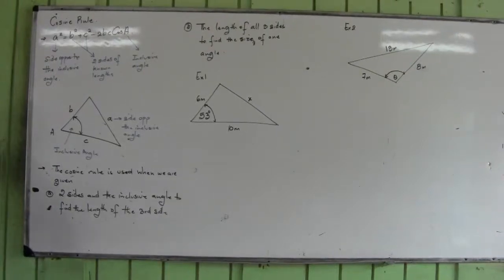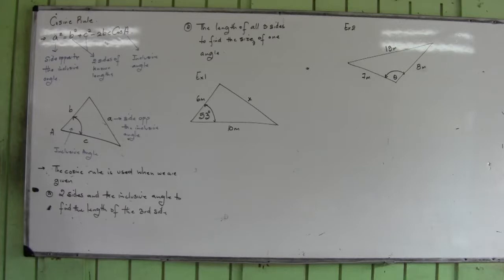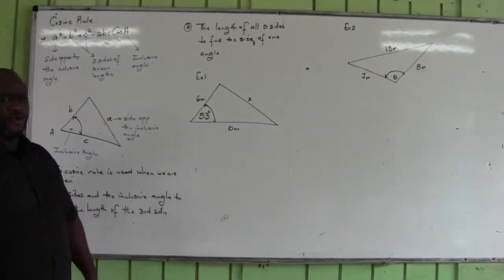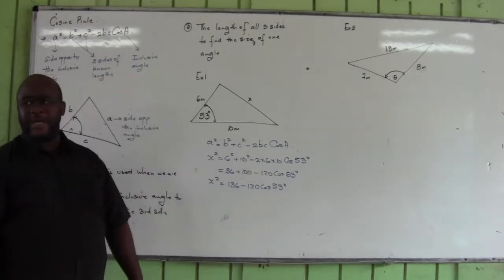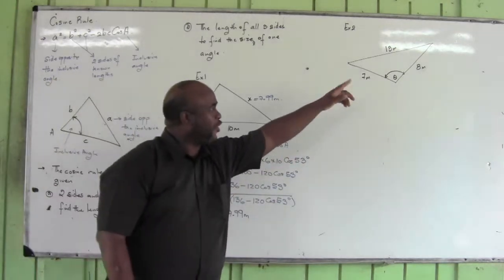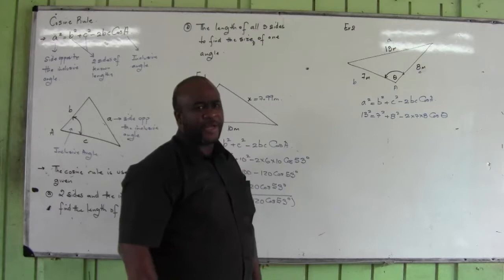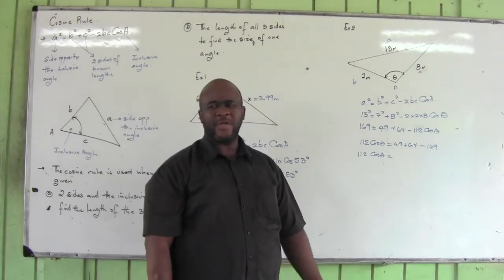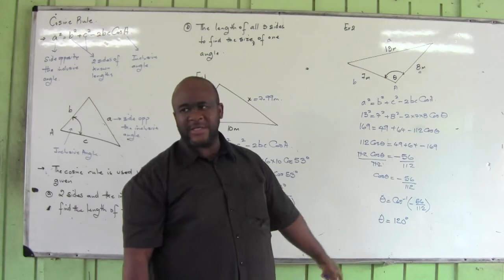Sine Rule and Cosine Rule 4of5